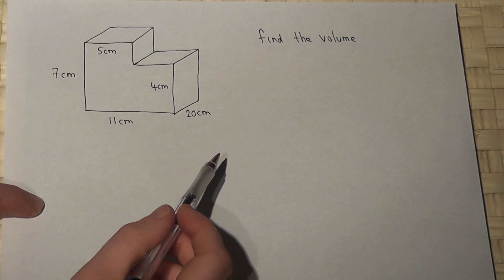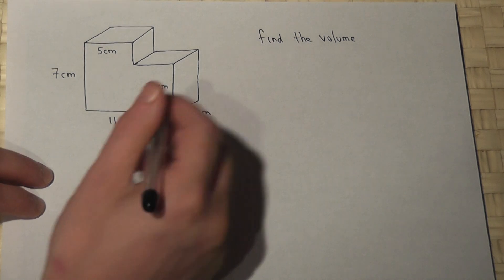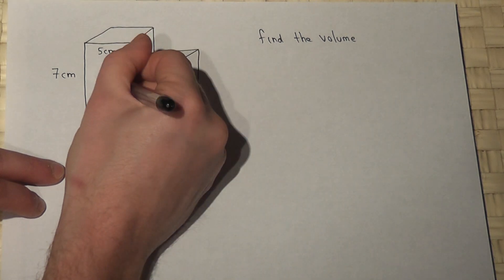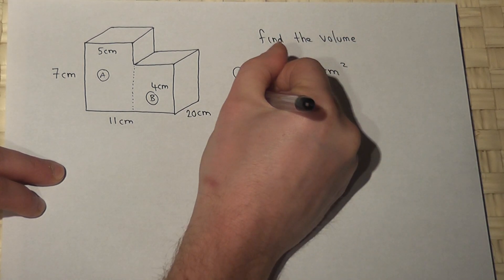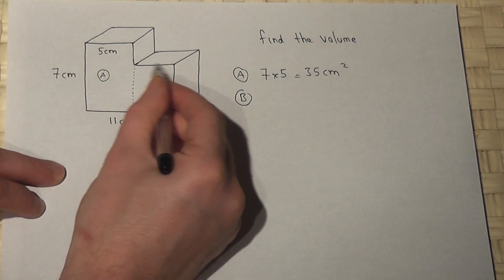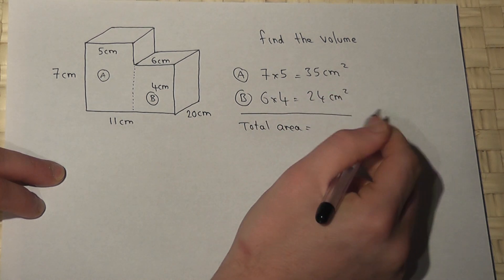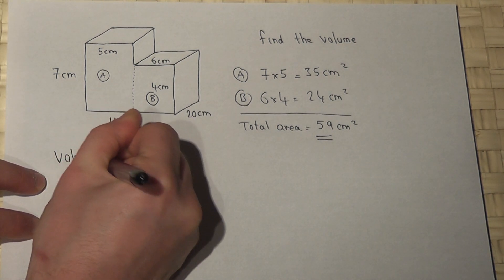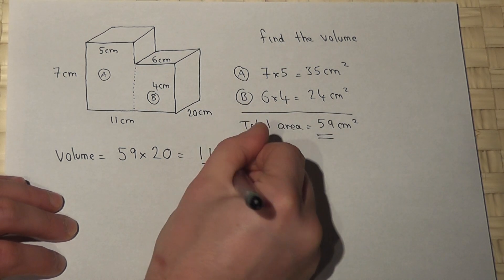How to find the volume of an L-shaped prism